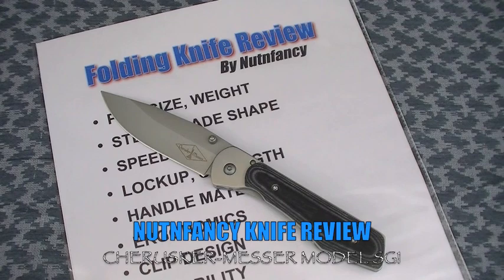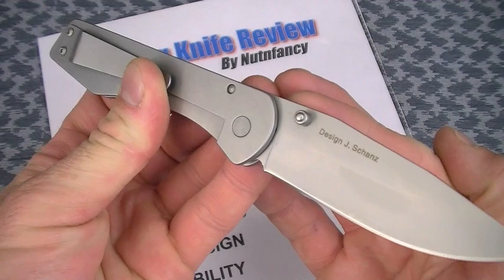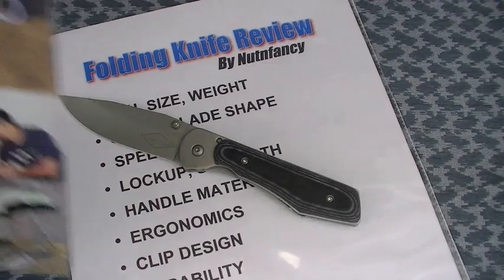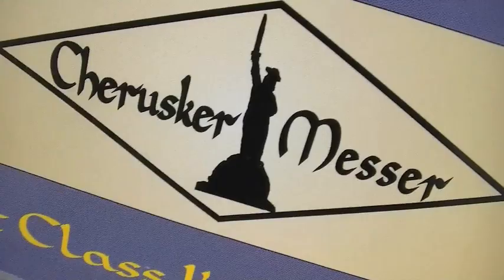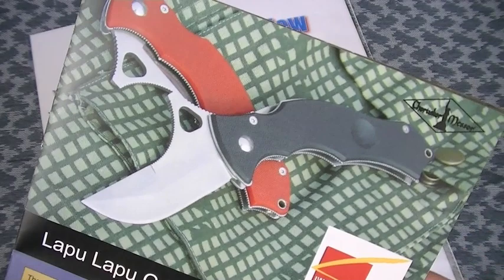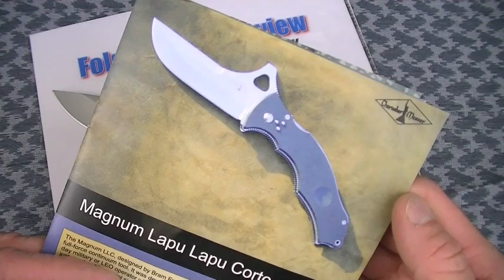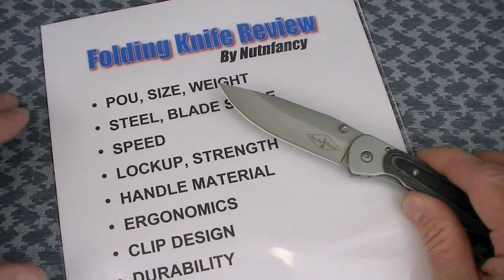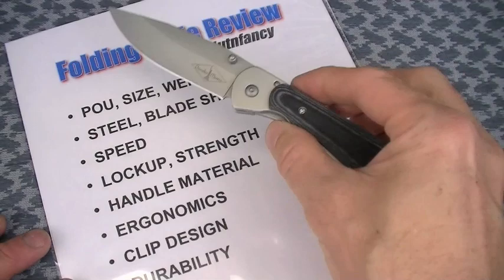Juergen Schanz SG1: Affordable European Elegance